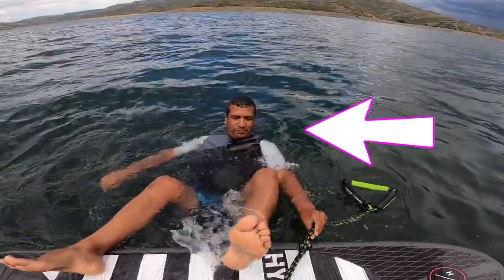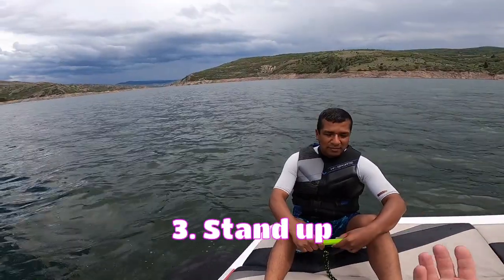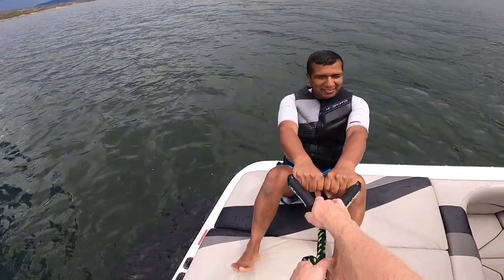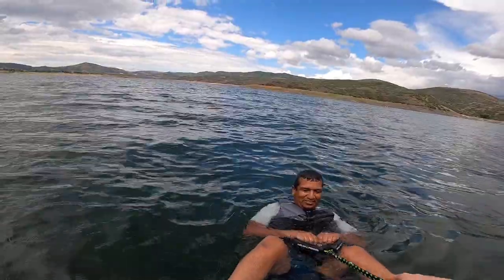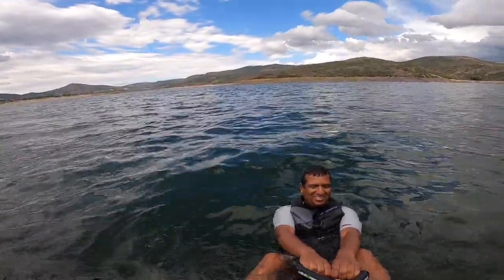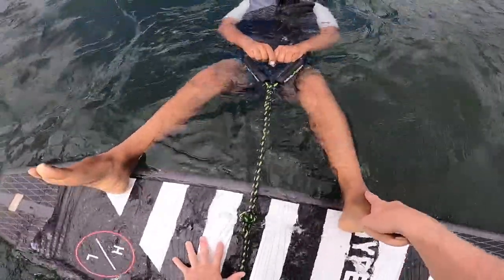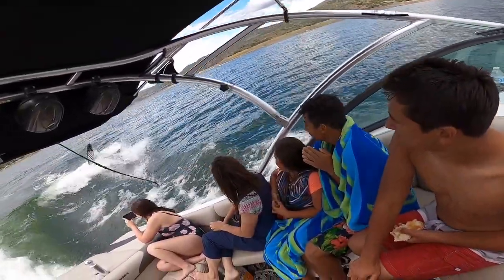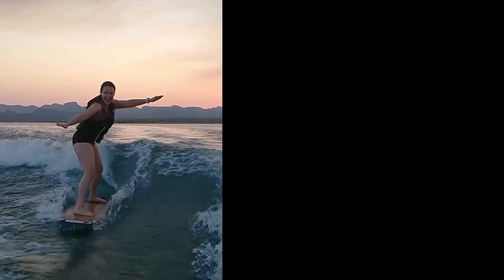How To Wakesurf | Can You Teach A 49yr Old How To Wake Surf?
In this video I teach a 49 year old how to wakesurf. He had tried to learn how to wakesurf many times in the past 3 season, but he was never successful getting up on a wakesurf board. I use a four step process to teach anyone how to wakesurf. It works really well for teaching people how to wakesurf. As long as you follow the steps you will get up wake surfing. Wakesurfing is a fun sport, but it takes the correct technique to get up wakesurfing. I give you tips on how to get up wakesurfing.

How to wakesurf, Getting up wakesurfing, How to wake surf, Getting up on a wake surf board

Time Stamps:
0:00 - Intro to Marco
0:17 - 4 Steps on How To Wakesurf
1:09 - Pre Water Practice for Getting Up Wakesurfing
2:41 - Getting in the Water to Wakesurf
3:16 - In Water Practice for Wakesurfing
5:46 - Trying to Get Up Wakesurfing
6:21 - Surfing Without the Rope